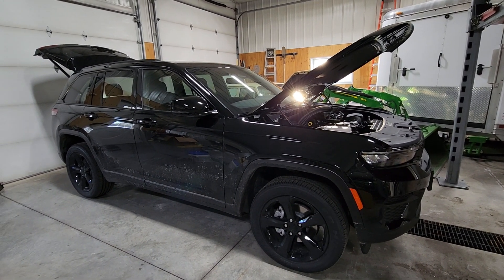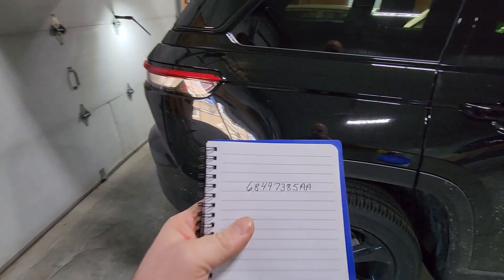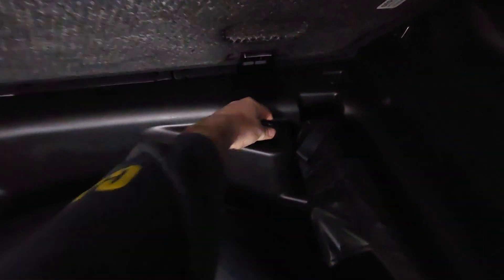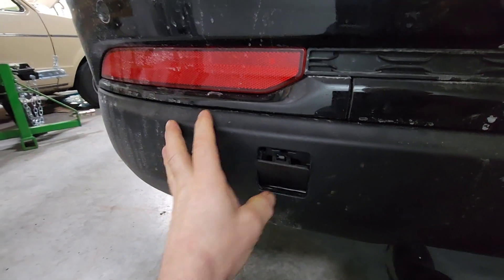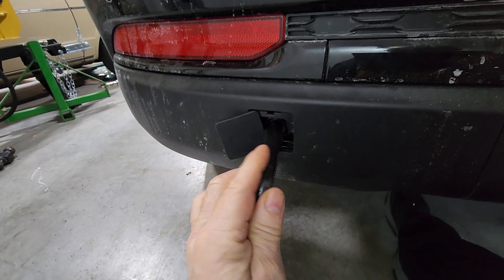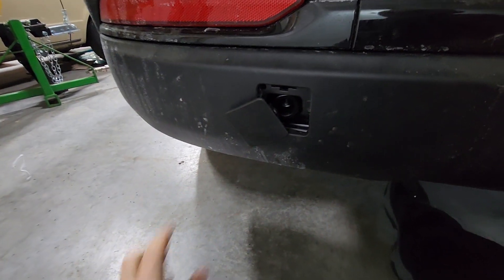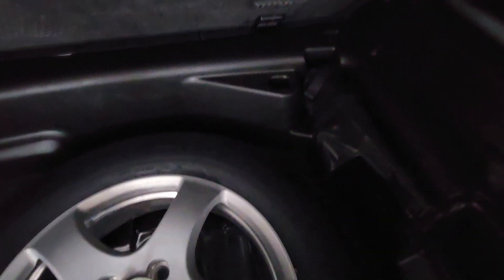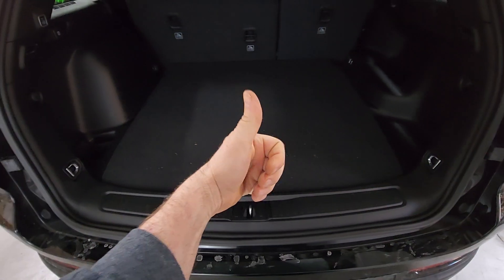2023 Jeep Grand Cherokee tow eye location